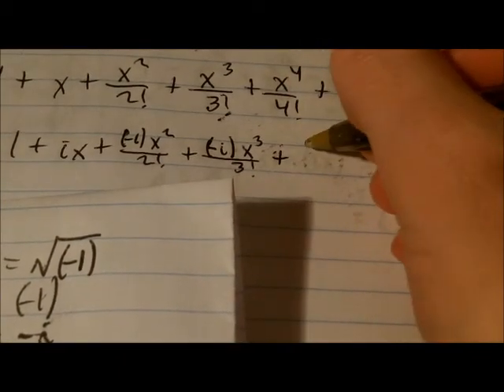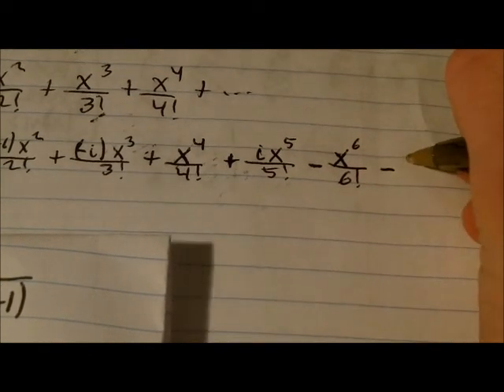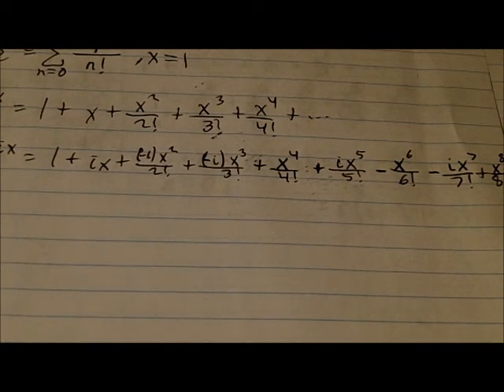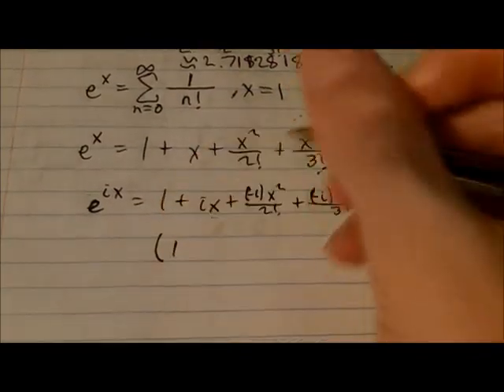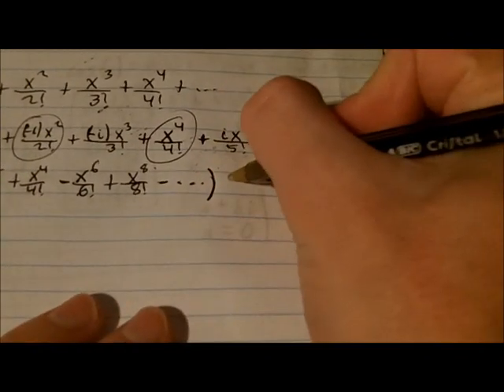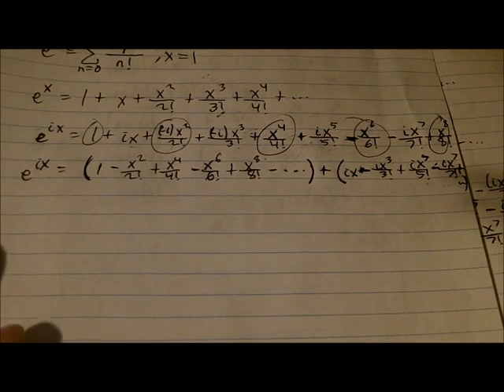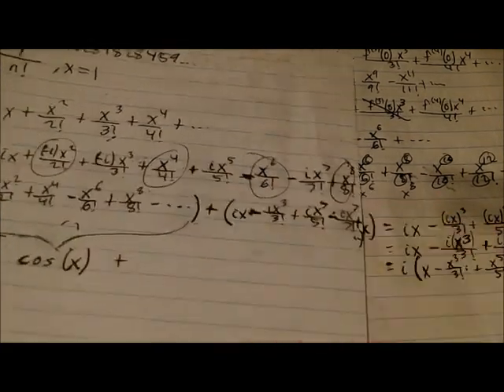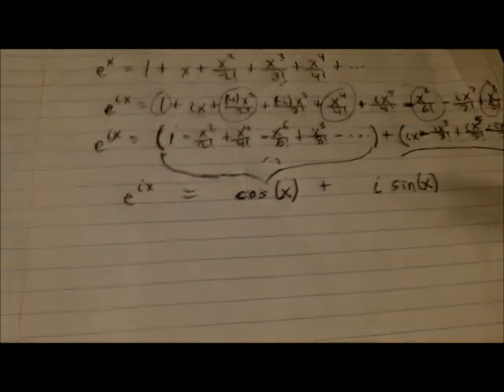Does ln(1) Equal Zero? A Calculus Approach. Pt. IV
Added as an Archive.  Euler's famous and wonderful formula.